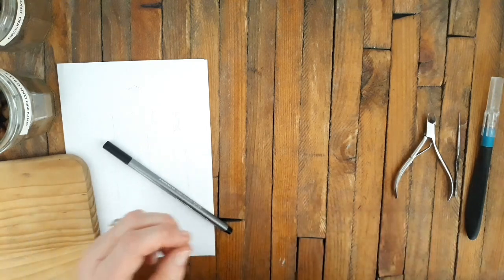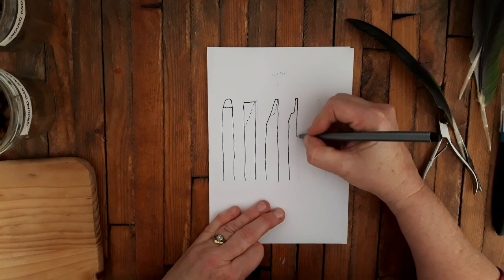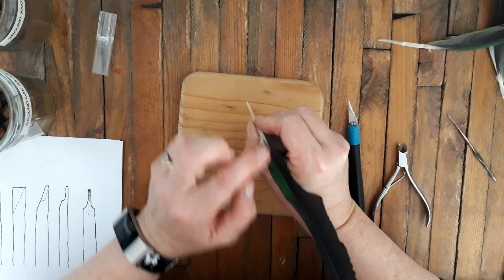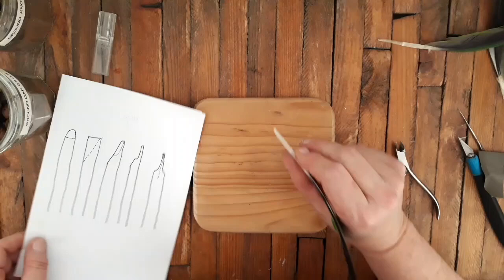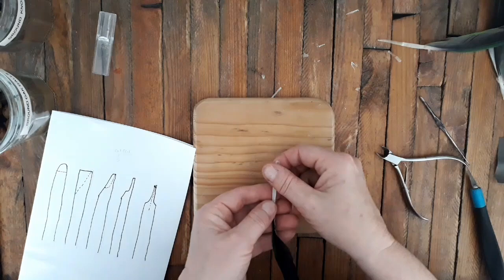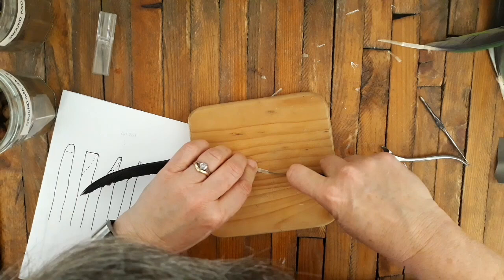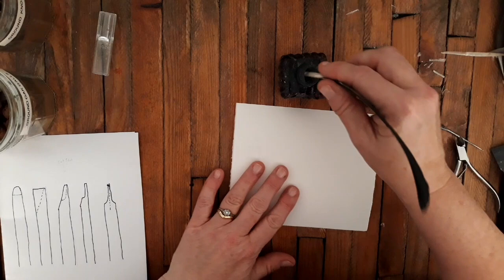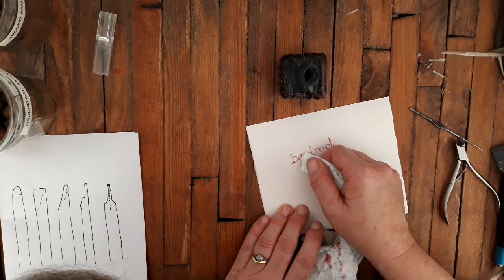How to make feather quills.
How to make quills. One of two videos about making natural ink and quills.